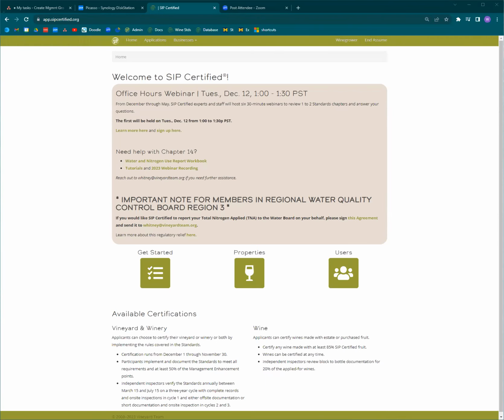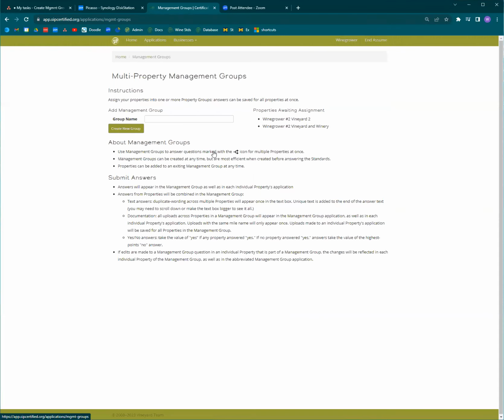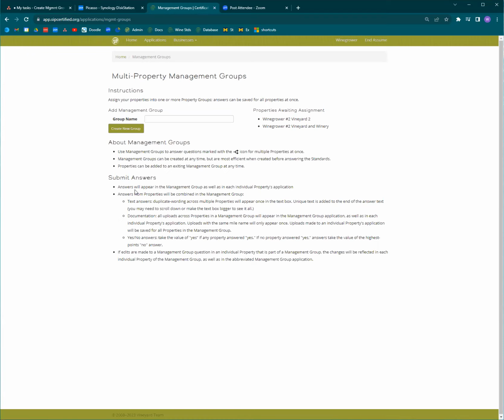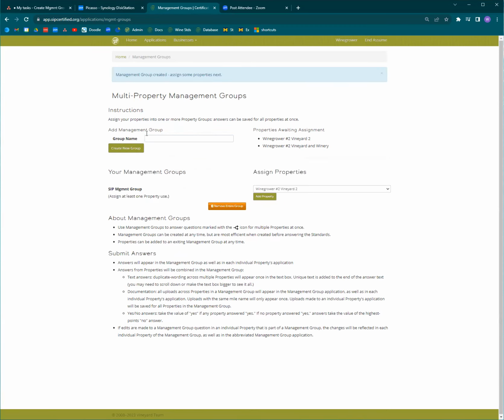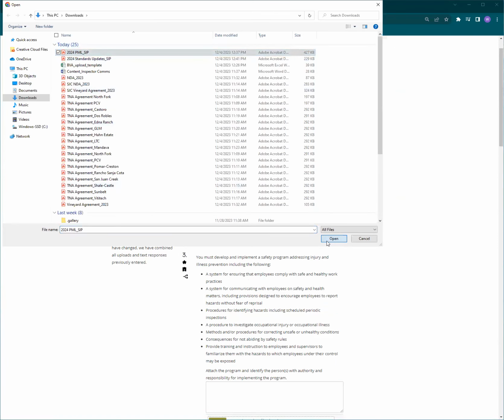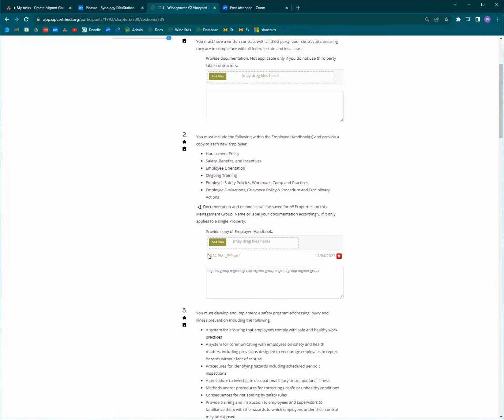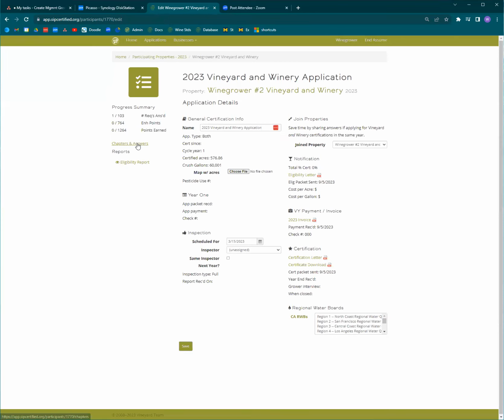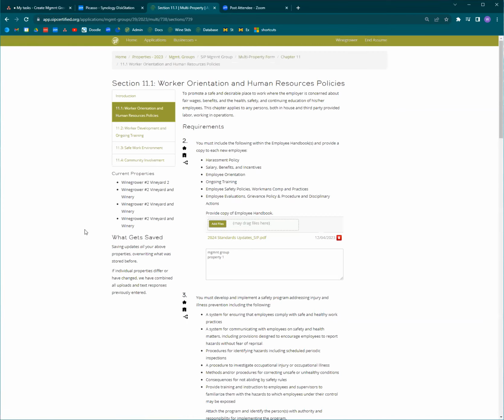How to Create & Use Management Groups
The Management Group feature is helpful if you have multiple properties you are certifying, because it allows you to submit answers for select questions for all of these properties at once. But, there are some important things to know about how this feature works before you get started.

SIP Certified is a rigorous program that helps growers and wine processors verify their sustainability with independent inspections. The program rules are called the Standards (attached). Certain questions are Requirements and must be in place for certification. Additionally, participants need at least 50% of the Management Enhancement question points. The program runs from December 1 through November 30 the following year.